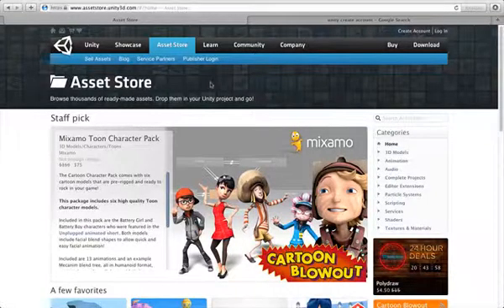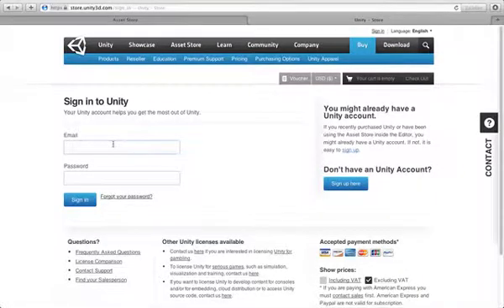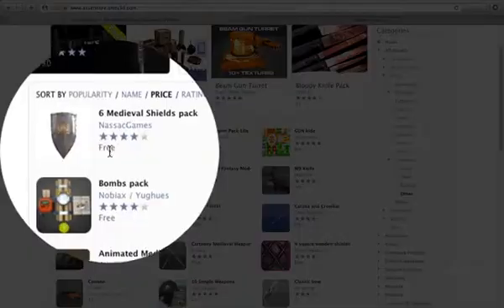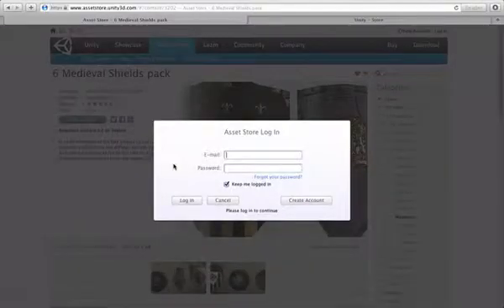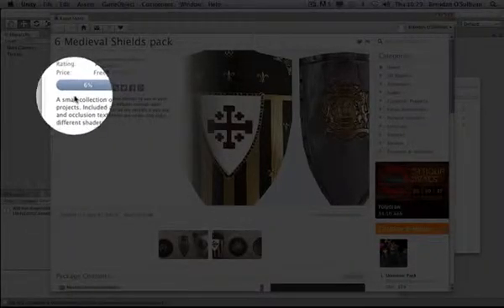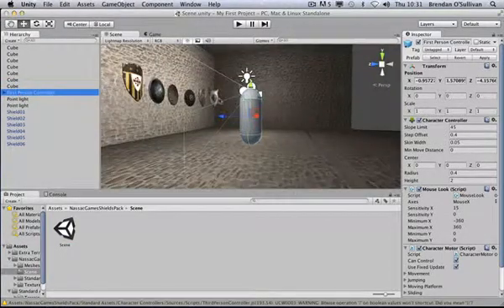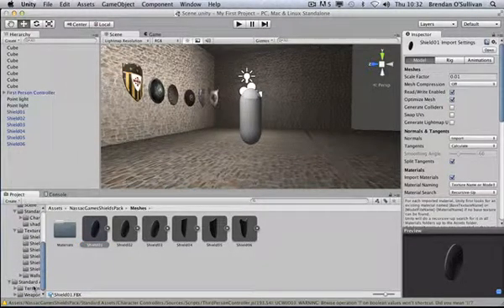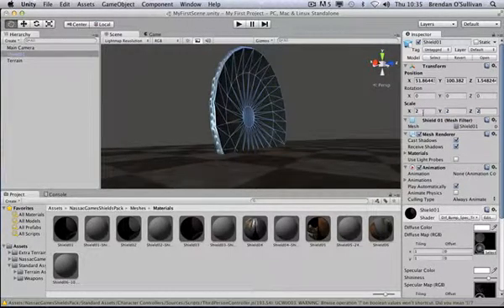Unity 3D - The Asset Store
This Unity 3d Video Games Engine Tutorial looks at the Unity Asset store which is a great collection of items that can help enhance any game created in the Unity Games Engine Including Characters, Animations, Props, Buildings, Entire Scenes.
This tutorial shows how to get items from the asset store and bring them into your game in Unity.

Produced By Brendan O'Sullivan 2014